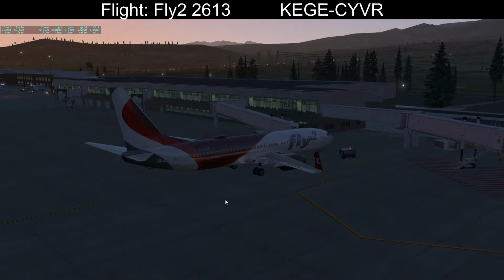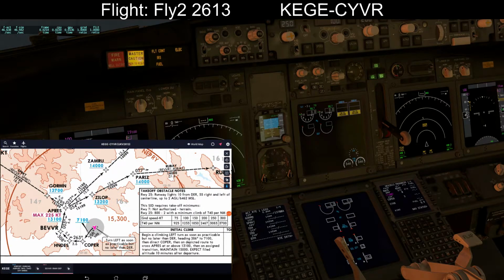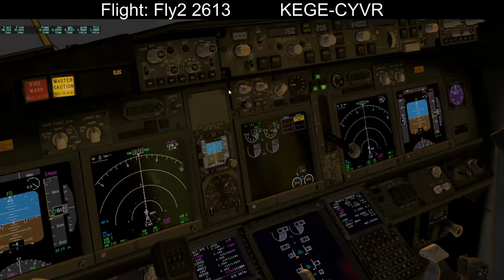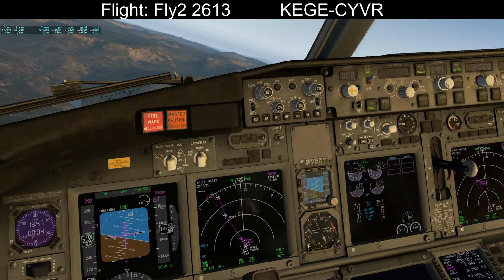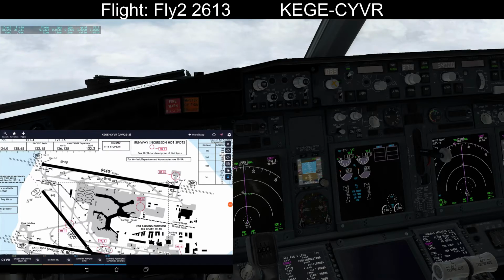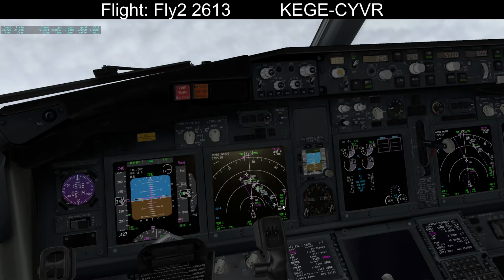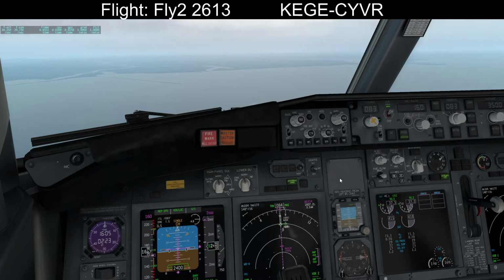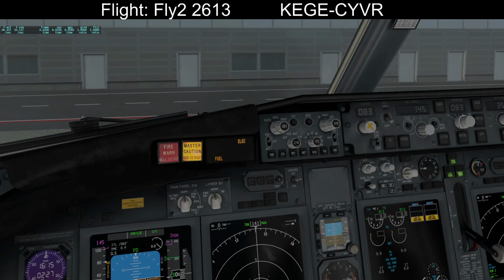Fly UK Flying ep4 - Fly2 737-800 - Eagle County to Vancouver